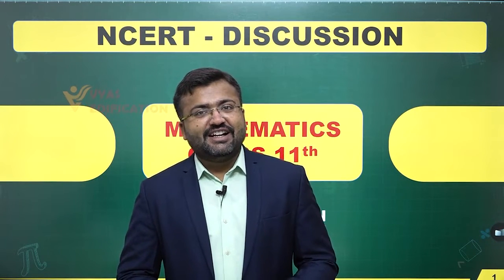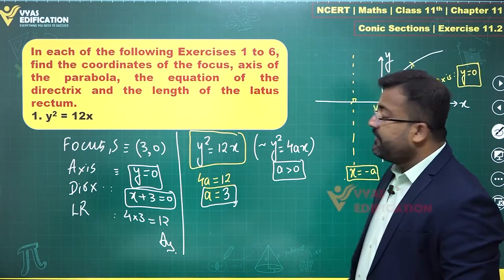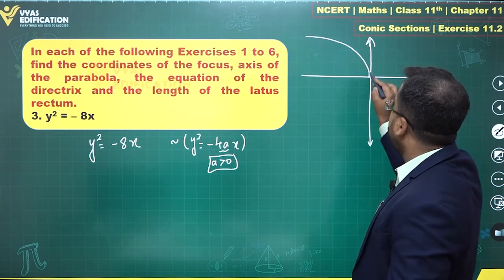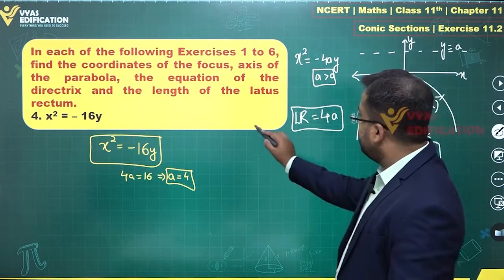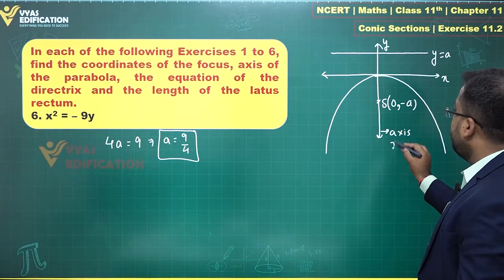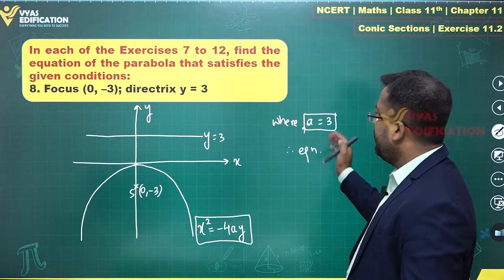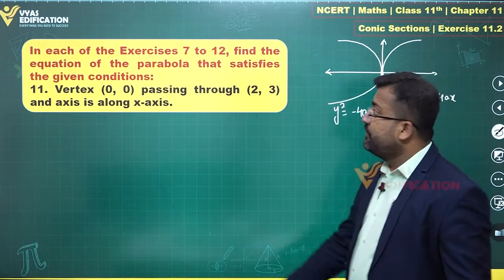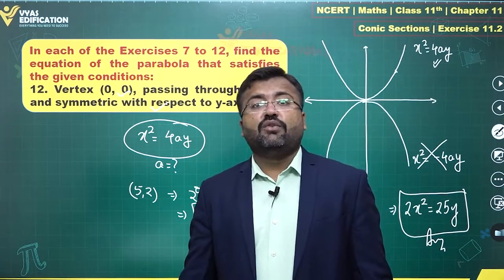NCERT Maths Class 11th Chapter 11 Conic Section Exercise - 11.2 Full Solutions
CBSE Solutions
NCERT Solutions
NCERT 11th
NCERT 12th
NCERT 11
NCERT 12
CBSE 11th
CBSE 12th
11th Solutions
12th Solutions

12th Passed or currently in 12th  Students - Path Breaker JEE (1 Year online exhaustive course)

For NEET
12th Passed or currently in 12th  Students - Path Breaker NEET (1 Year online exhaustive course)